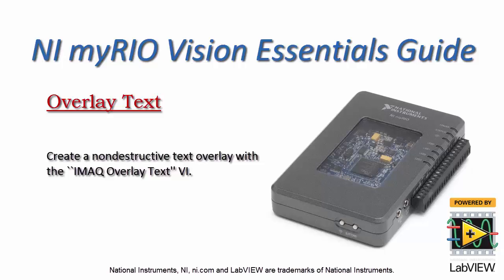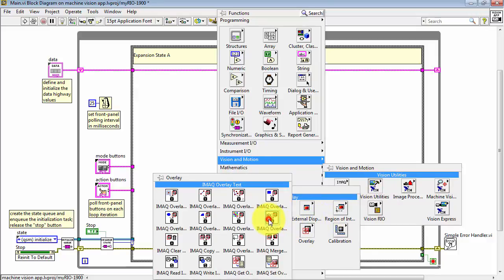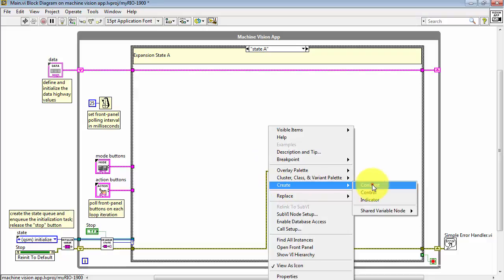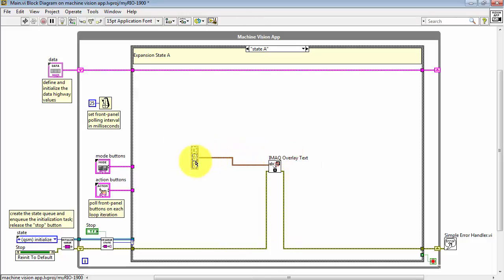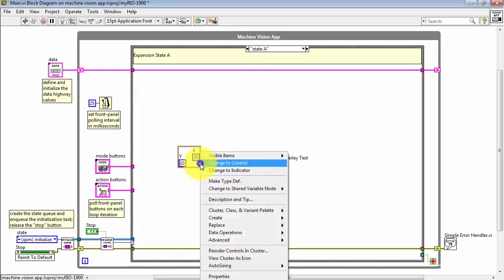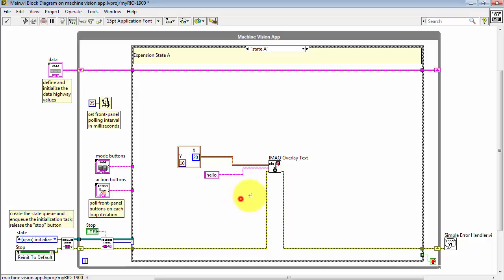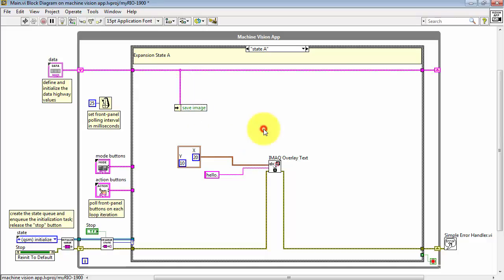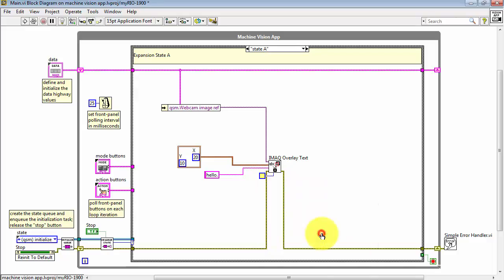NI Vision: Overlay Text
Create a nondestructive text overlay with the ``IMAQ Overlay Text'' VI.